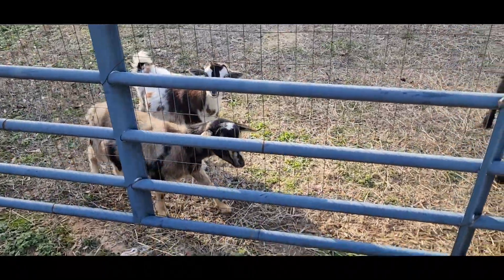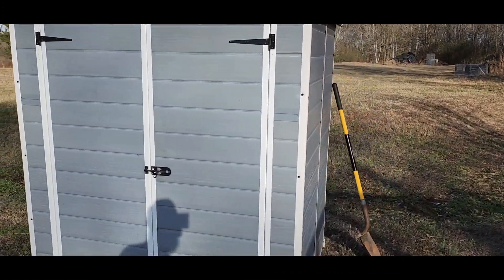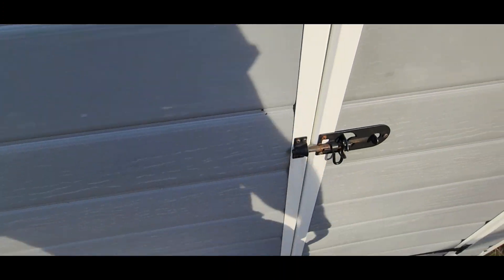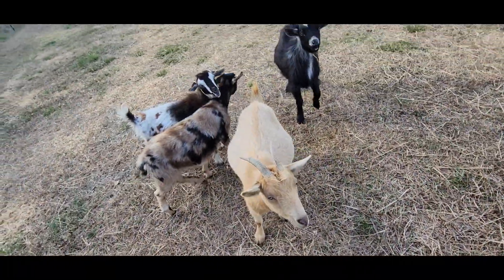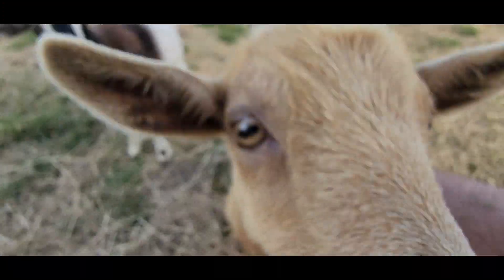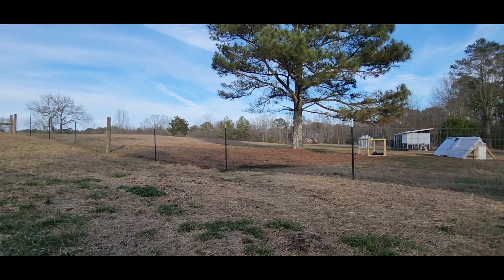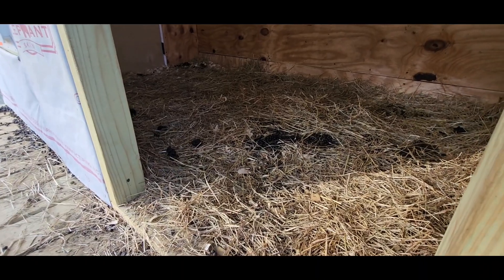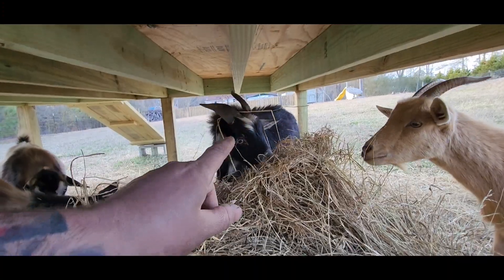feeding the goats hanging out for a min